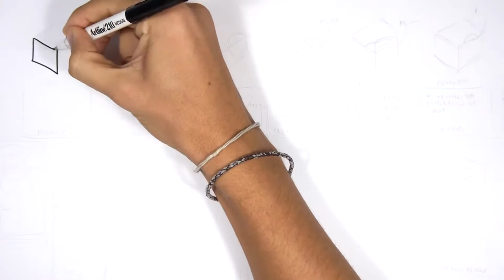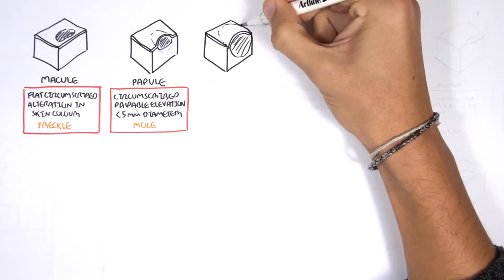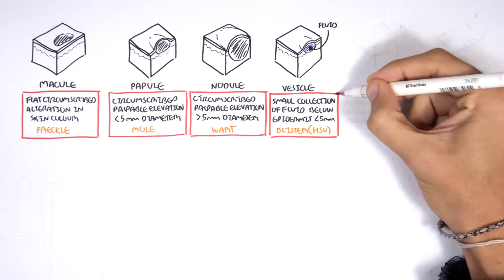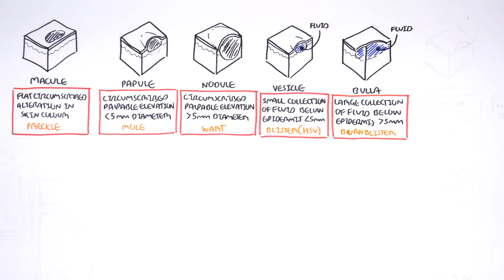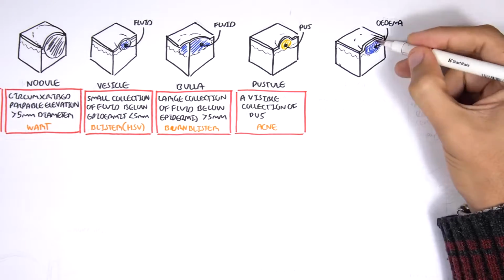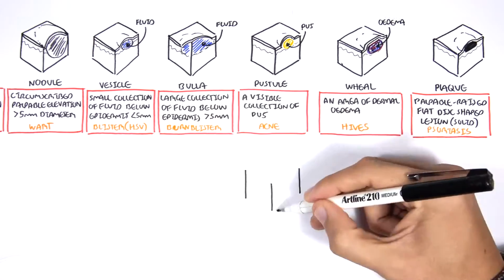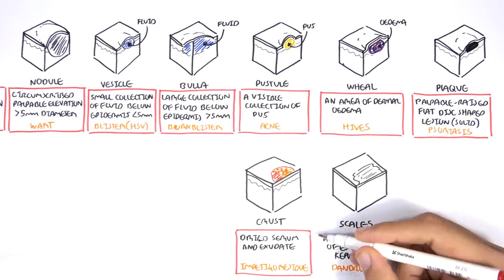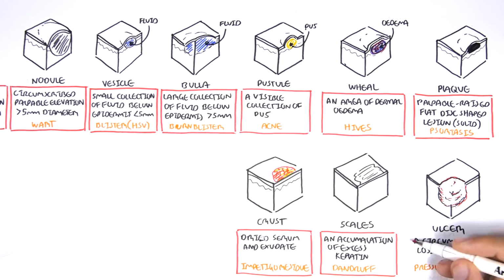Dermatology Lesion Terminology